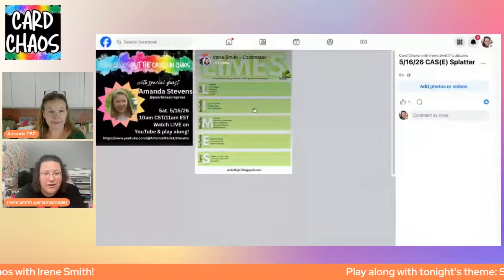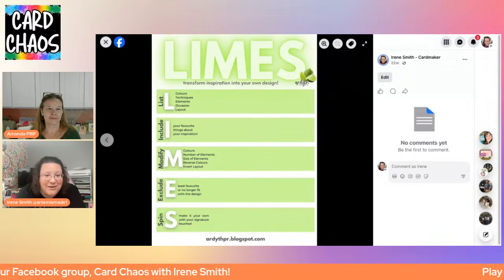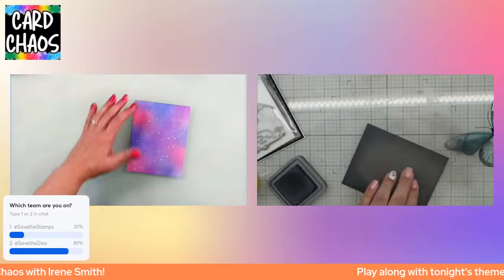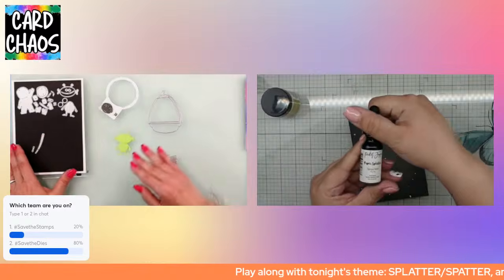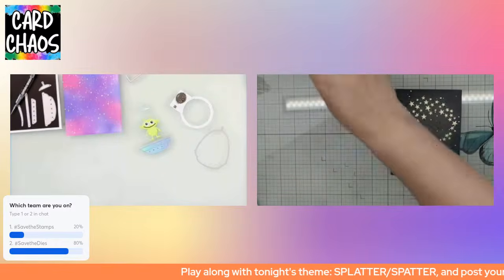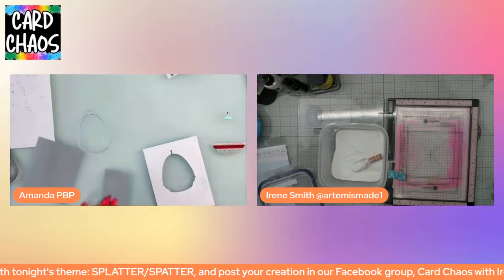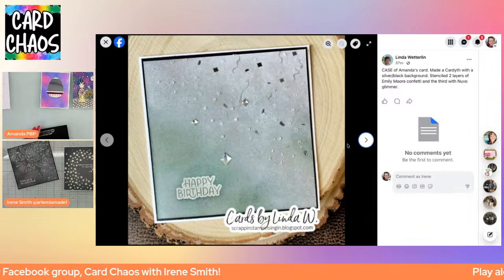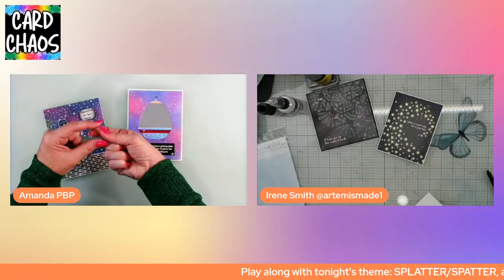Copy & Edit… or Panic?! | Card Chaos: Put the CAS(E) in ChAoS! 🌀🥴 Ep. 5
Welcome to Card Chaos: Put the CAS(E) in ChAoS — the monthly live show where crafting meets controlled mayhem!

Here’s how it works:
💌 Step 1: My special guest and I each create a handmade card ahead of time and mail them to each other, but we do not open them!
📦 Step 2: During the live show, we open the cards on camera for the very first time. No peeking allowed! 🫣
✂️ Step 3: We each have to CASE — Copy And Selectively Edit — the other person’s card LIVE, in real time, on the fly!
🎯 Step 4: YOU, the Chaos Crew, get to play along! Vote in the Card Chaos with Irene Smith Facebook group on the theme for the episode, then pick which card you want to CASE and share your version in the group's event photo album. I’ll feature some of your creations at the end of the show!

Today's Theme: SPLATTER/SPATTER (Open to interpretation!)

It’s a mix of friendly competition, creative inspiration, and the kind of delightful chaos you know and love from Card Chaos.

Think of it as a crafty card swap… with a twist of adrenaline and a whole lot of laughter.

Today's special guest: Amanda Stevens from Pear Blossom Press!

🍋‍🟩 At Card Chaos we use the LIMES method (invented by one of our past guests and crafty heroes, Ardyth Percy-Robb!) to help us CASE cards.

✂️PRINTABLE SENTIMENT FREEBIE Sign up for my twice monthly newsletter here and receive a FREE printable sentiment sheet inspired by Card Chaos!

Come hang out, cheer us on, and maybe even create along with us. You never know what crafty mischief might happen when you Put the CAS(E) in ChAoS!